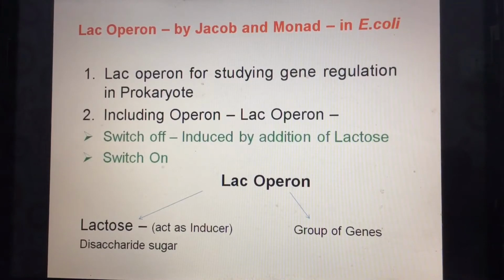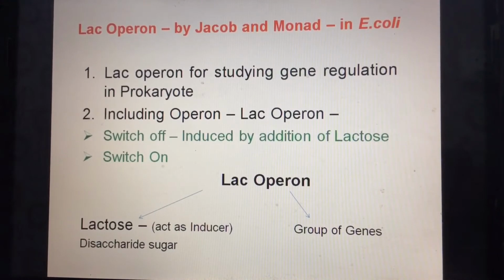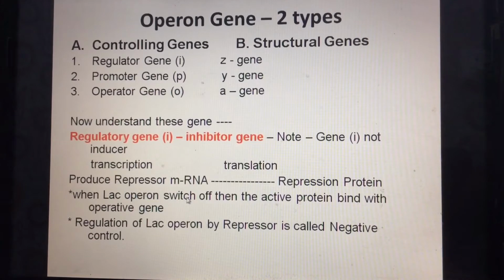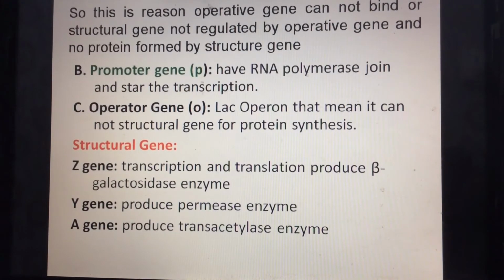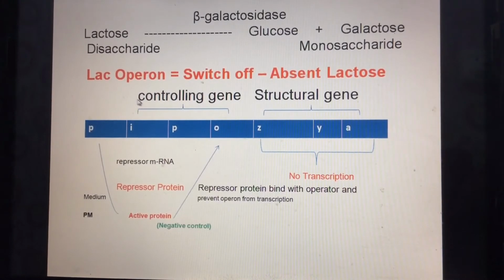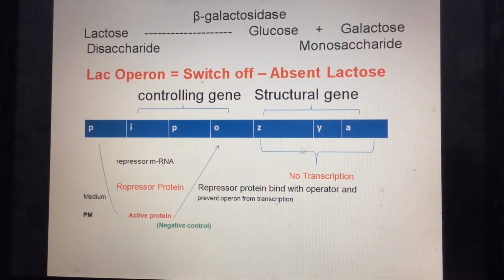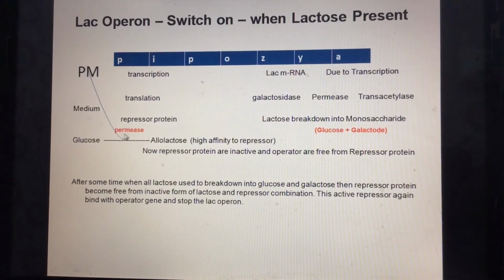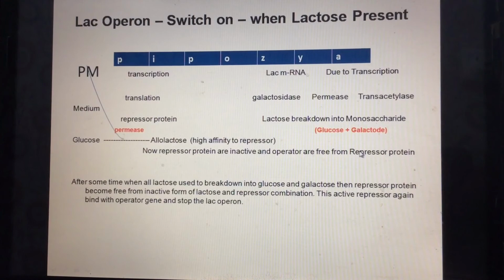Lac Operon || Prokaryotic Gene Expression and regulation || Lac operon Switch off/On || Biology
This is official YouTube Channel of Yhr Studios

Yhr Studios is the Educational (Education and Scholarships) and Information based You tube channel, which brings News Related to Scientific Research and Development with Biology subject related videos.
Timing for our DAILY Video Upload ---
1- 10:00 AM – Scientific News Updates
2- 7:00 PM – Molecular/Cell/MicroboBiology Based Video

The main focuses of my channel to give recent information, education, scholarships and entertain our Indian either from informative Videos, a general talk based videos or from online chat-based, if you like my channel and videos please subscribe to my channel and give your valuable comments on those things which need to improve so I will update in this and you shall enjoy more.